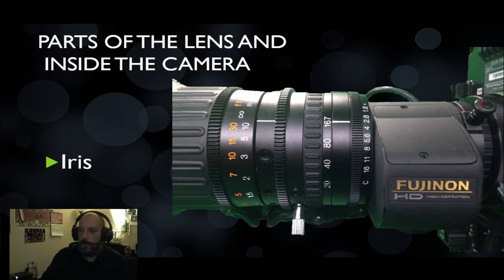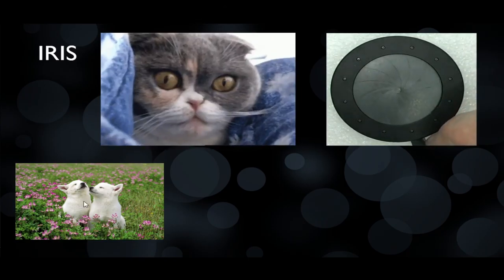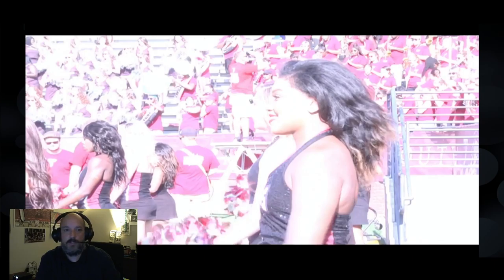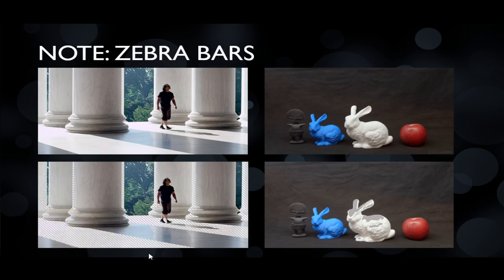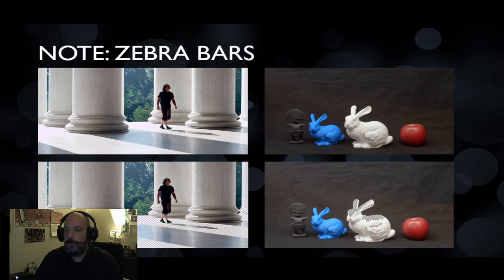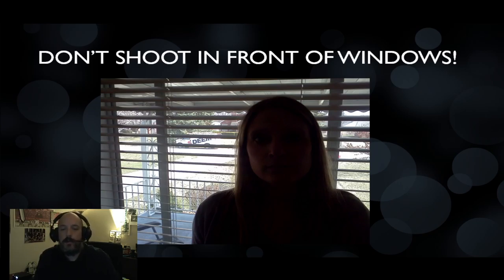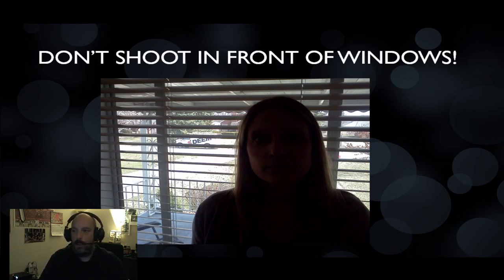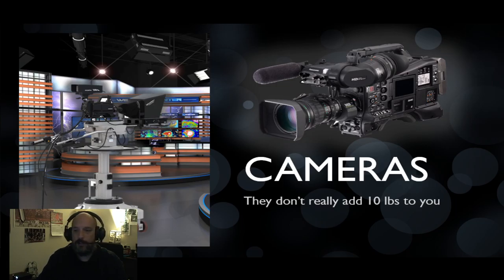LECTURE 1 CAMERAS 6